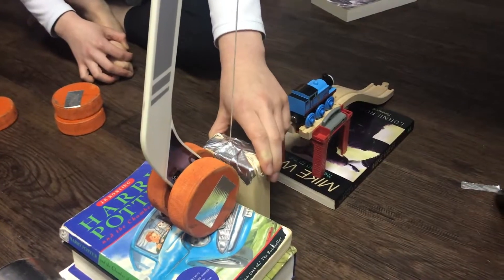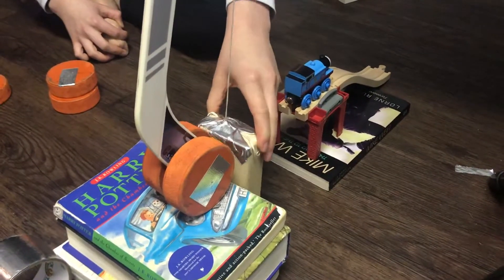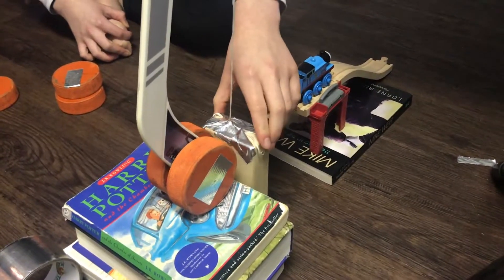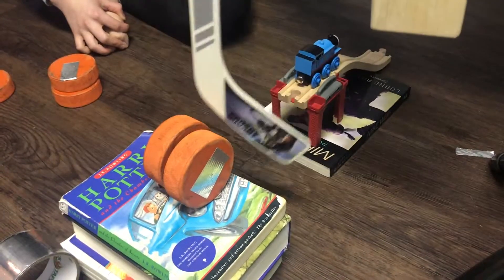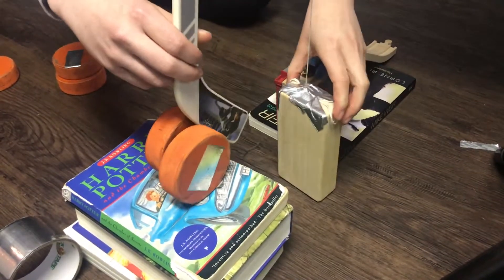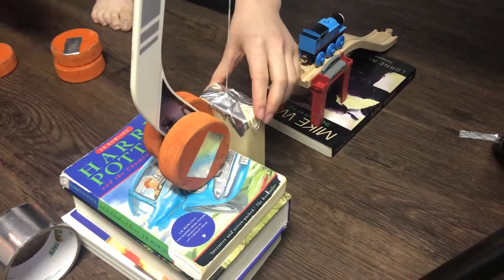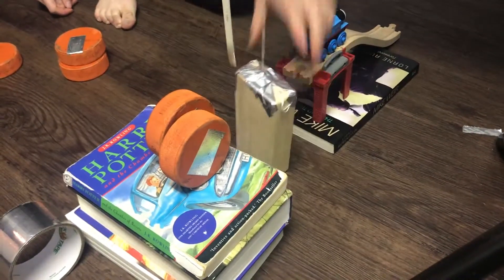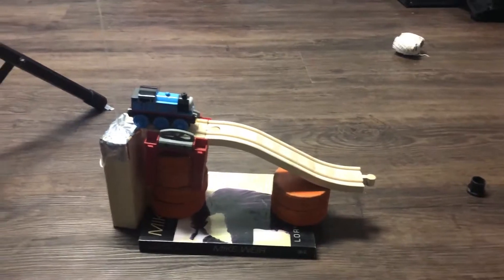"Feeding a Dog" Saint Rube Goldberg Project June 2019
Grade 12 final Rube Goldberg project.